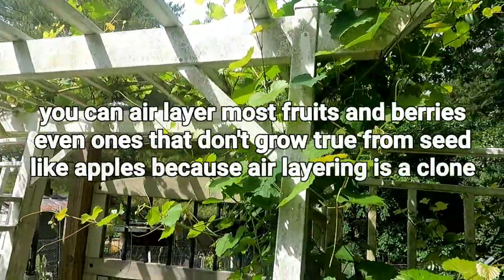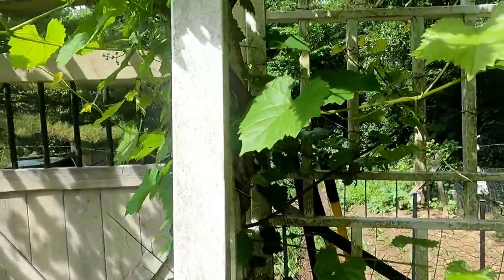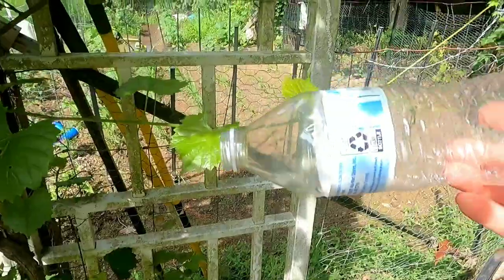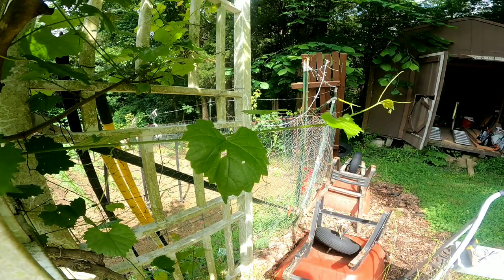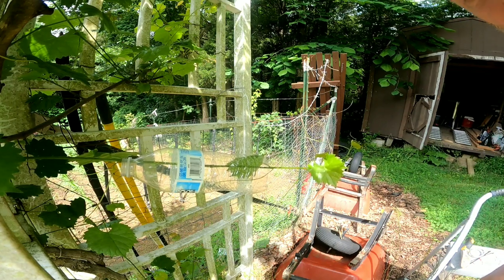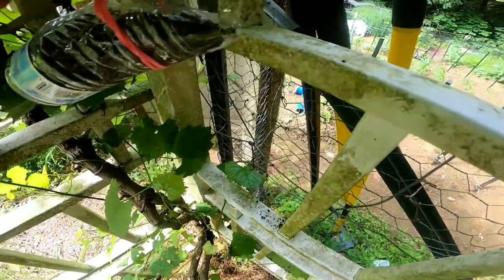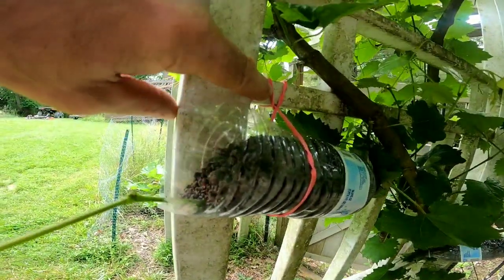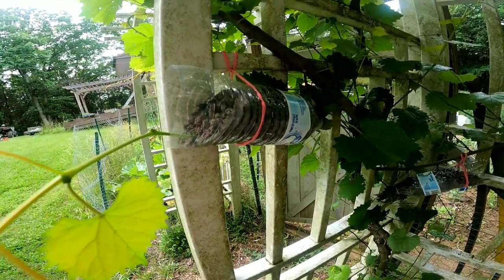air layering clone existing fruit berry trees instead of buying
I'm always being frugal on the homestead.  Whenever someone asks questions like "how many blueberry plants to i need to feed my family of 4"?  I always reply "just 1 or 2 if you can wait a bit - and two is only in case 1 dies".  So many tutorials online show people buying several blueberry, grapes, figs, apples, peach, plum, cherry trees of the same variety and i always think "are they impatient or just got a lot of money to burn"?

There are many methods of air layering.  I've seen people use nothing more than plastic wrap and rubber bands or duct/electrical tape.  I've used several different methods and they should all work because it just takes a few simple conditions and if those are met, boom - free trees, free berries, free plants.  The conditions are:
1. keep the growing medium damp but not water logged
2. support the added weight of the air layer so the branch doesn't break off
3. trap the moisture so you don't have to water it daily
4. use rooting compound if necessary to help the process along (I seldom have to use rooting compound)
5. position the air layer on new growth where existing growth nodes exist or scrape the bark down to cambium layer right under a leaf node
6. wait several weeks to a few months for roots to form (most of the times I have done this, it can be as quick as 2 months and as long as 4 months for my location)
7. early in the year is best when plants are most vigorous - early spring or as soon as you see new green growth on limbs long enough to attach the air layer

A few reasons you might want to air layer a tree, berry, fruit tree, plant:
1. you love it so you want to make more of whatever it provides
2. you are moving and want to take a copy of it with you to your new location
3. you simply want to expand your orchard or number of berries you grow, maybe your family is growing too
4. someone has a fruit tree and you love the fruit but they don't know the variety of fruit
5. you are frugal like me and free is awesome
6. some places and countries have restrictions on importing plants, trees, berries but grandfather existing ones in so you might not be able to buy a second tree but you might be able to clone it and be within laws.
7. faster than growing from seeds and growing from seeds doesn't always give you the same plant, apples for instance.

Nearly anything that grows can be air layered and unlike growing from seeds, air layering is an exact clone of the plant.  If you try to grow a plant from say a hybrid apple tree seed, you won't get the same plant.  But if you air layer that same plant, its an identical copy of the mother plant (although the rootstock generally controls the size or how tall the plant will be and that may be lost during cloning - i.e. dwarf fruit trees, semi-dwarf, etc).  So air layering is great in this aspect.  Another advantage of air layering is that it is considerably faster than growing from seeds but maybe not as fast as buying existing plants potted 2-3 years.  Air layering is so simple, even a caveman can do it :)

As far as disadvantages of air layering, there is really only a couple.  The first, its not a 1 and done type of thing.  There is some maintenance involved after its setup, to keep the soil moist.  Sometimes that might be once a week, sometimes more often so if you already have a full plate, it can be hard to keep up with the extra task.  The 2nd disadvantage is it takes 1-3 months on average to complete.  If you are impatient, spend the money and buy the plants now.  The final disadvantage I'm going to mention, it doesn't work for all plants. Sometimes they just don't take on the first try but will at a later try.  Finally, air layering is done usually during the busiest time of year for most homesteaders, early spring which is a double whammy for beekeepers.

Either way, air layering is a simple skill to learn to expand on your homesteading knowledge that can also save you a ton of money if you are willing to be patient.

Bonus, many house and landscaping plants that don't produce food can also be air layered